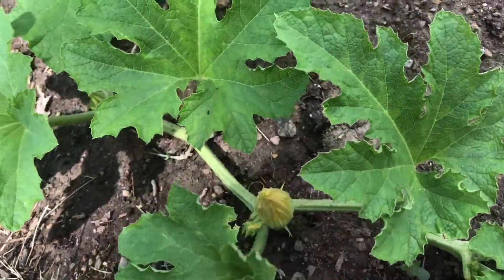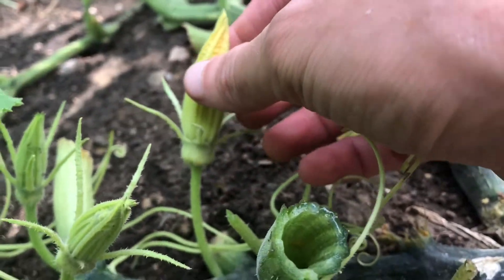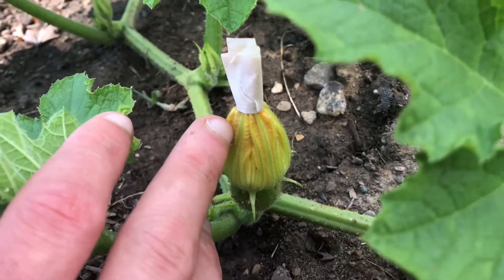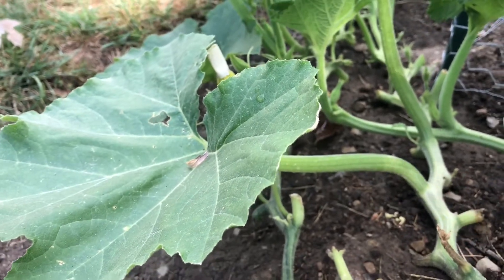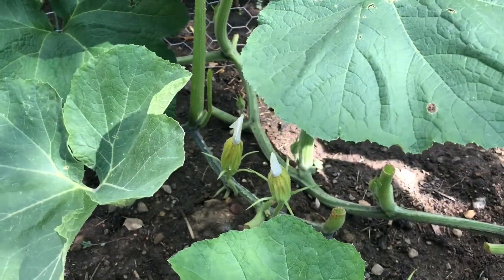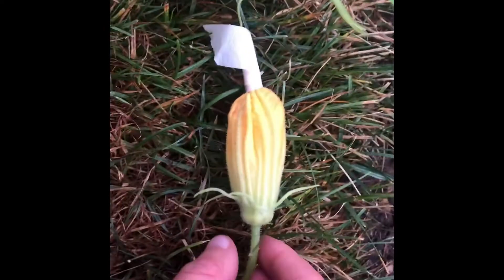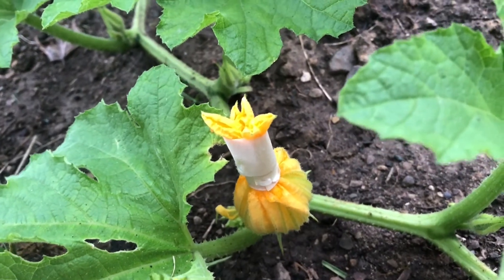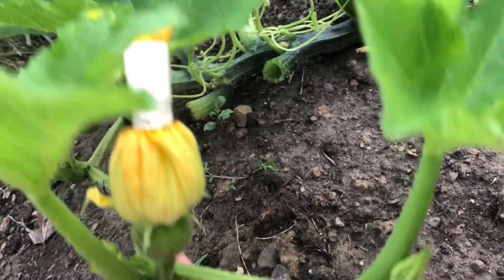PLANT SEX!!! 🐝 🎃 Hand-Pollinating Squash Flowers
The following video should be appropriate for all ages despite involving plant sex. Nevertheless, the process of hand pollinating squash flowers can seem awkward and might cause virgin gardeners to blush when they see it. I am a novice to the process of hand-pollination and learned most of this process from the following video from Seed Savers Exchange I just wanted to document my experience since I have already heard quite a few jokes in the gardening community about hand-pollination.